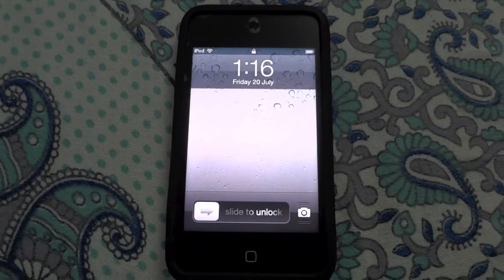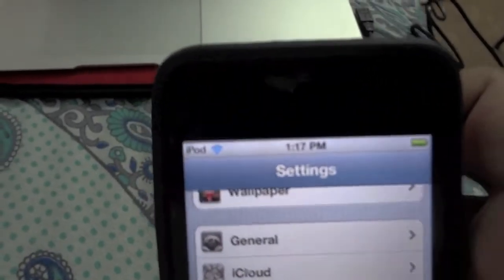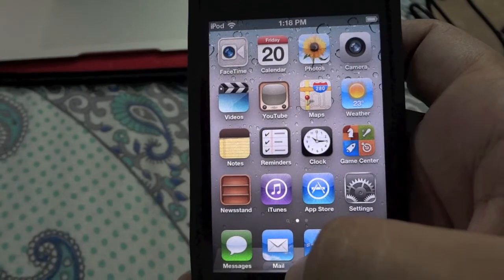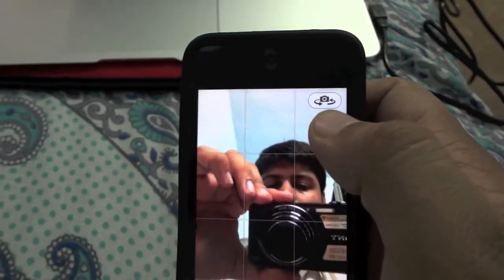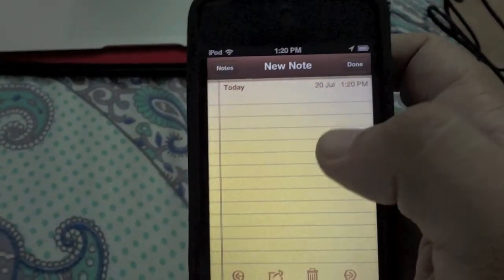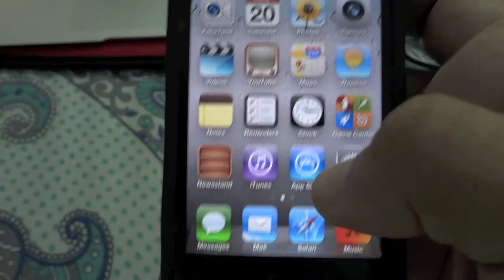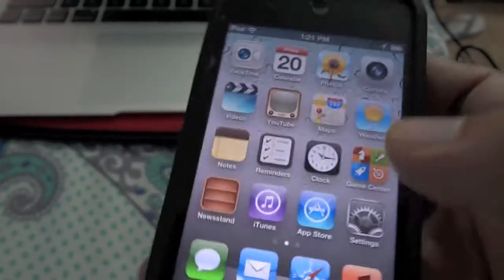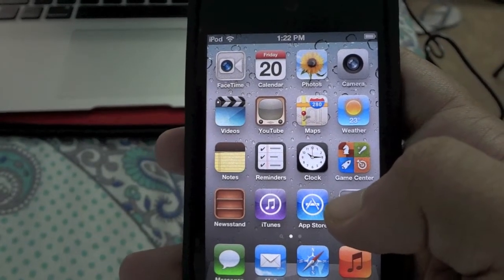Apple iPod Touch 4th Generation Full Review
This video covers up the full review of the Apple iPod Touch 4th generation which contains:
-Hardware
-Software
-Application
-Boot time
-Processing

and i am also giving away a iPod touch 4th gen. 8gb soon so stay tunned for that also